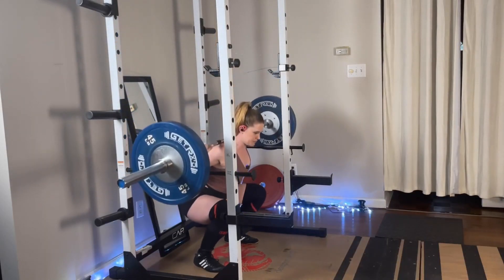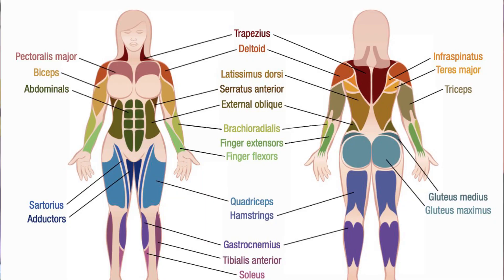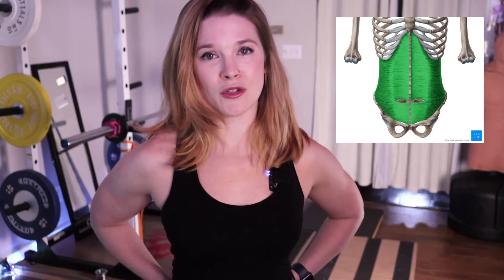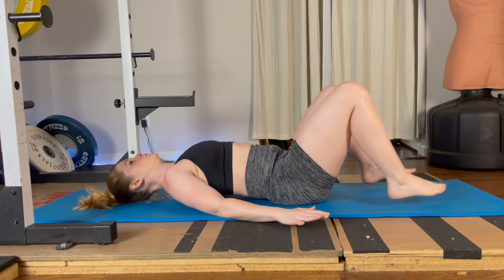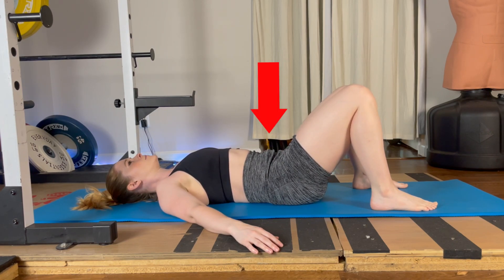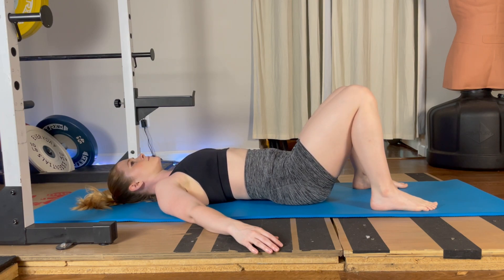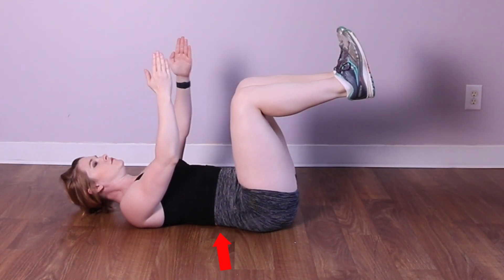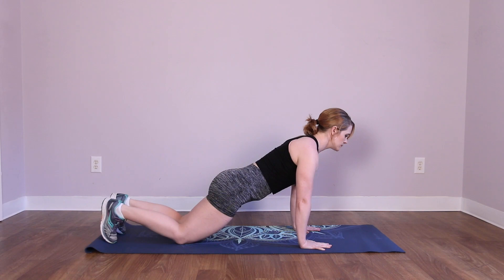Train Your Core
Hey there 👋 I'm personal trainer Jayd Harrison, and in this video In this video, we dive deep into the importance of developing a strong core and provide you with essential exercises to help you achieve your goals.

00:00
00:06 Intro
00:42 Does Core Work Reduce Belly Fat?
01:08 Muscles in the Core
01:41 Imprinting Exercise
03:20 Other Exercises for Core Strength
05:01 Training Recommendations for Core Strength

✅ Why Core Training Matters
Discover why core training is vital for exercisers of all levels, from beginners to advanced athletes. We explore the benefits of stability and balance, injury prevention, improved performance, and functional fitness. Strengthening your core will not only enhance your workouts but also support your overall well-being.

💪 Meet Your Core Muscles
Uncover the key players in your core muscle group: abdominals, obliques, erector spinae, and transversus abdominis. Learn their functions, how they contribute to your body's movements, and which exercises engage them most effectively.

🏋️‍♀️ How to Build a Better Core
Just like any other muscle group, your core requires specific exercises for optimal growth. Join us as we demonstrate foundational movements that target your core muscles, including imprinting, cat-cow, bird dogs, crunches, torso twists, and planks. These exercises will help you establish a solid mind-muscle connection and build a stronger core.

Discover the importance of consistency in core training and how it impacts your progress. We discuss how to incorporate core exercises into your weekly workout routine, whether you're following a program or designing your own. Don't miss the bonus core-focused workouts to level up your training and achieve remarkable results.

🔑 Beyond "Toning" Your Belly
Get the facts straight about reducing belly fat and sculpting a defined midsection. We debunk common misconceptions and explain how core exercises contribute to your overall fat-burning process. Learn how to combine core training with a balanced diet and caloric deficit for optimal results.

🎯 Unlock Your Full Potential!
Don't let a weak core hold you back from reaching your fitness goals. Strengthening your core is the key to unlocking your full potential and maximizing your performance in the gym and in everyday life. Join us on this transformative journey and take your fitness to new heights!